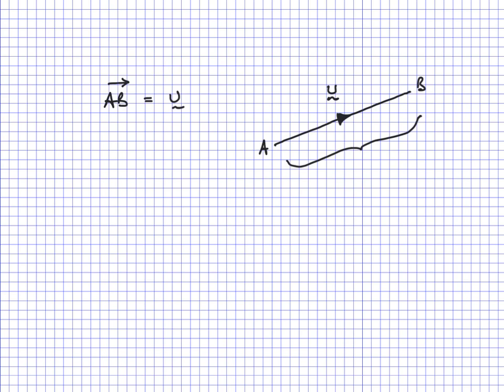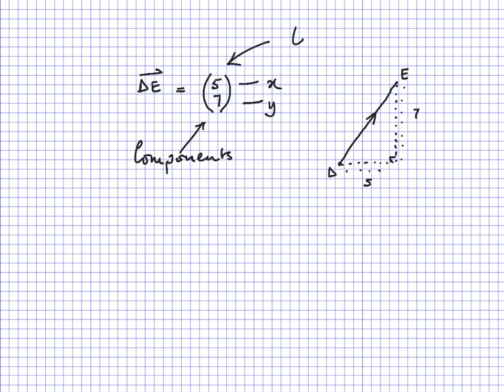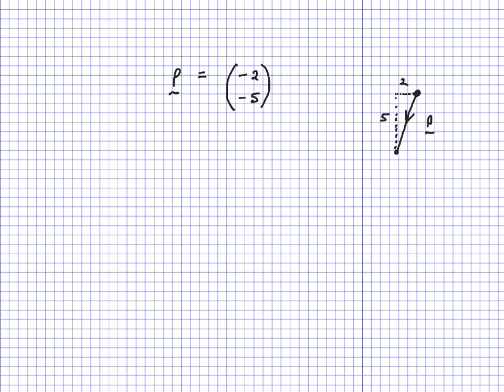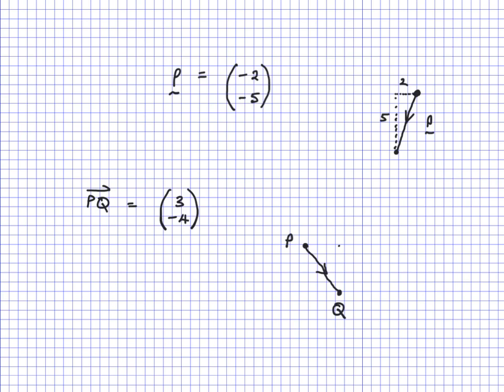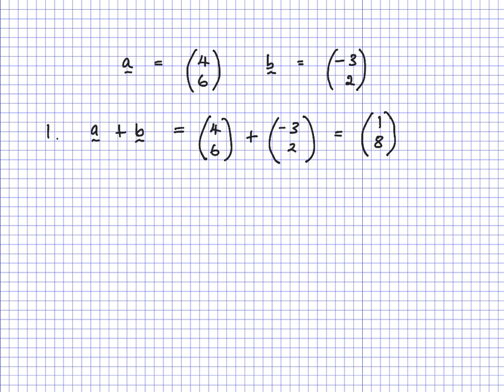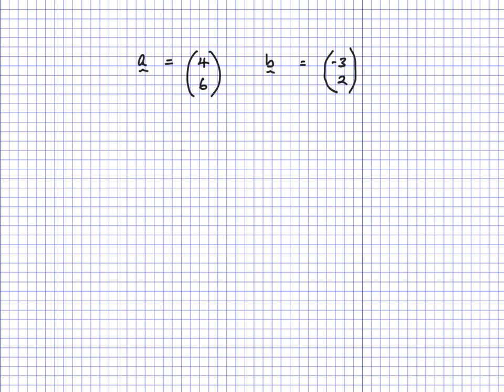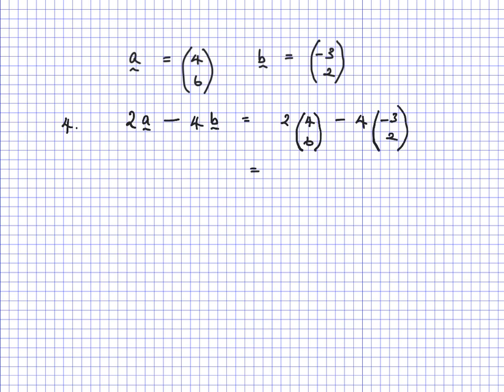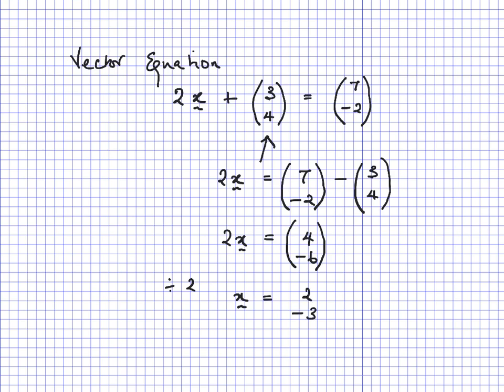S3 Vectors 1